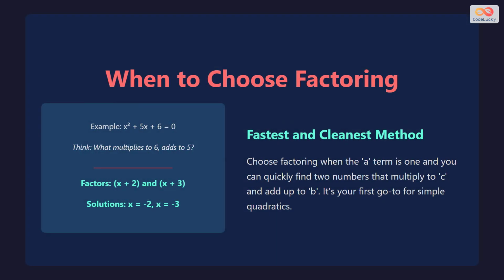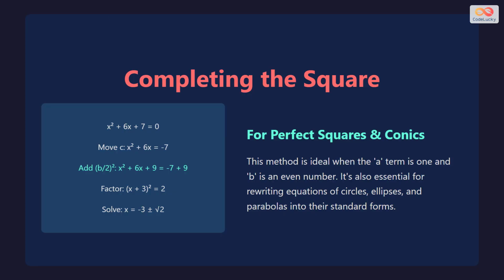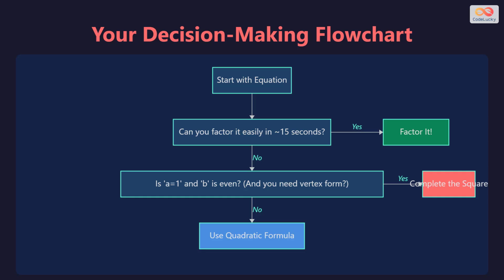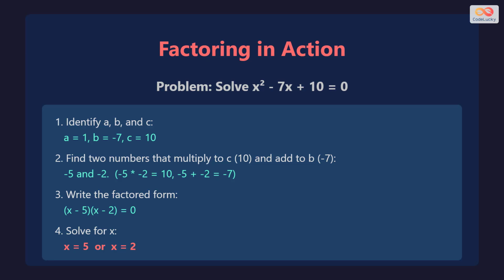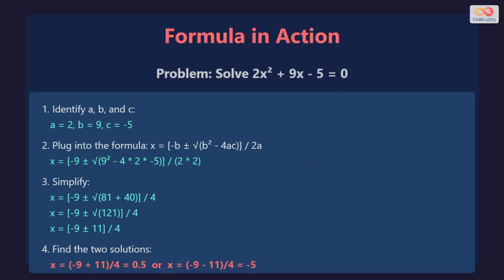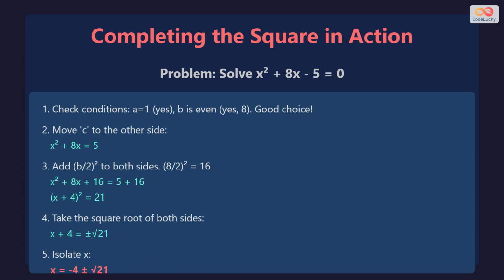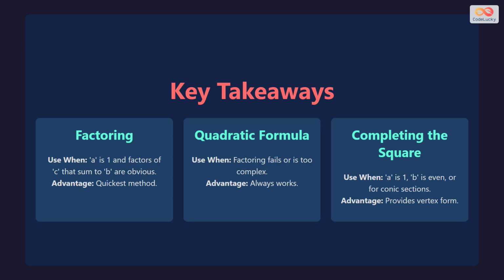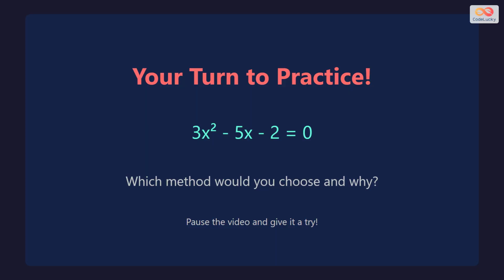Solve Quadratics Fast: Factoring vs. Formula vs. Completing the Square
Are you confused about when to use factoring, the quadratic formula, or completing the square? 🤯 This video is your ultimate guide to solving quadratic equations efficiently! We'll break down the pros and cons of each method, giving you a clear, strategic flowchart to follow for any problem. 📈

Mastering which method to choose is a key algebra skill that will save you tons of time on homework and exams. We'll start by identifying the ideal situations for the quick and easy factoring method. Then, we will show you why the quadratic formula is the most reliable tool in your arsenal, working for every single equation. Finally, we'll demystify completing the square, showing you when it's the perfect choice, especially for finding the vertex of a parabola or working with circles. 📚

Join us for clear explanations, step-by-step examples, and a practice problem to test your new decision-making skills! Stop guessing and start solving with confidence.

Chapters:
00:00 - Choosing Your Method
00:21 - When to Choose Factoring
00:47 - The Power of the Quadratic Formula
01:12 - When to Complete the Square
01:37 - Your Decision-Making Flowchart
02:03 - Factoring in Action
02:31 - Formula in Action
03:00 - Completing the Square in Action
03:29 - Key Takeaways
03:54 - Your Turn to Practice!
04:15 - Outro